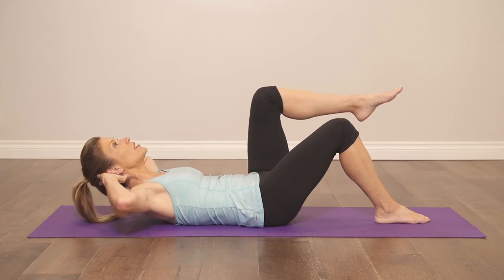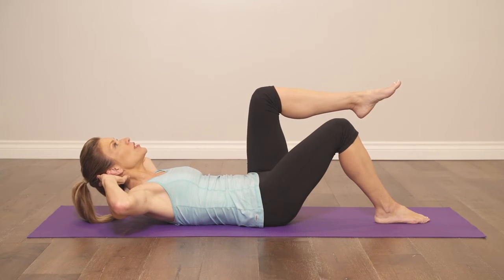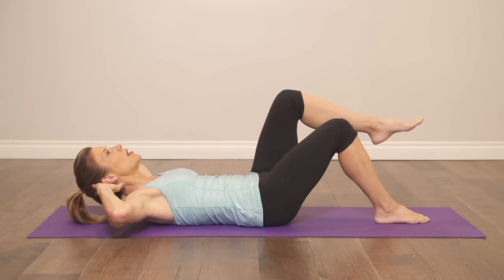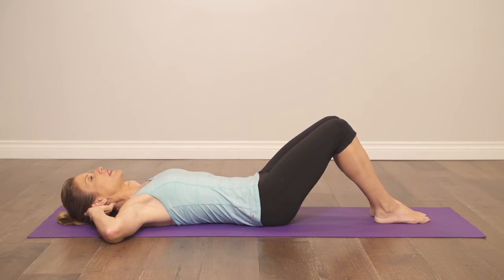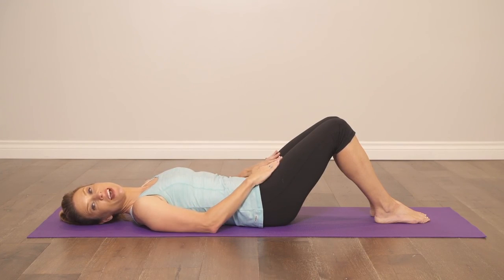Crunch to Knees–Core Strength–Wellness–Chronic Pain Relief–PainScale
This crunch to knees exercise can help strengthen core muscles that help the spine balance weight.

Core strengthening exercise (stomach and back) can help the spine balance weight, support mobility, and prevent and/or reduce chronic back and neck pain.

There are multiple ways physical and mental exercise can help relieve chronic pain symptoms – to learn more please